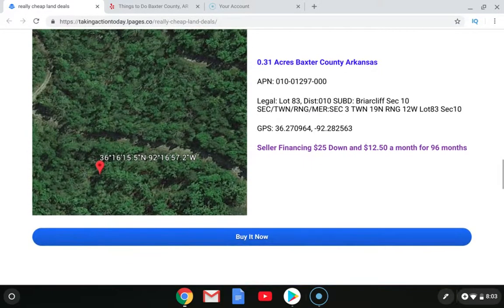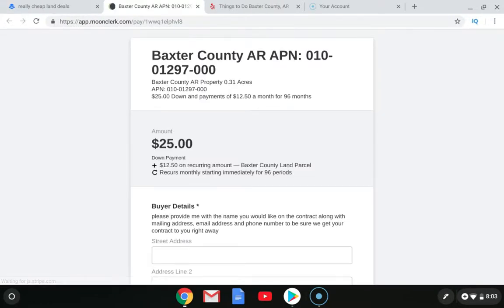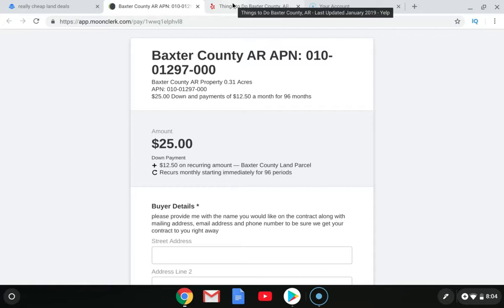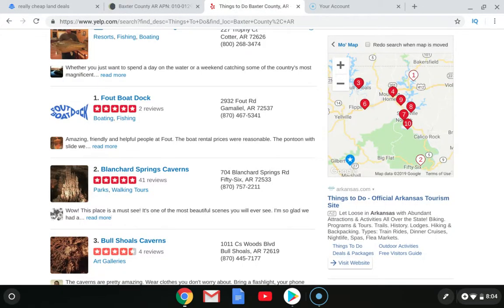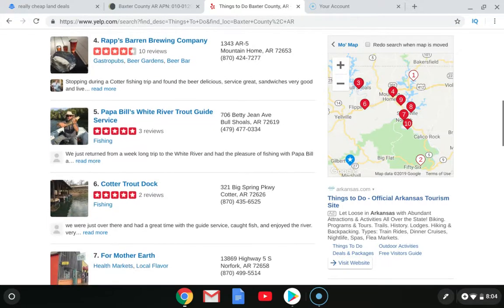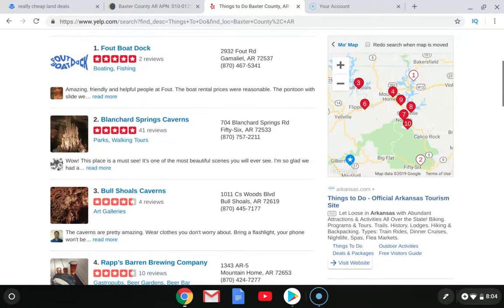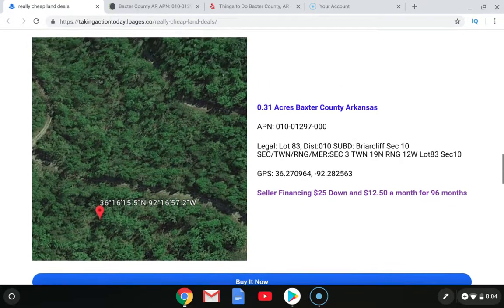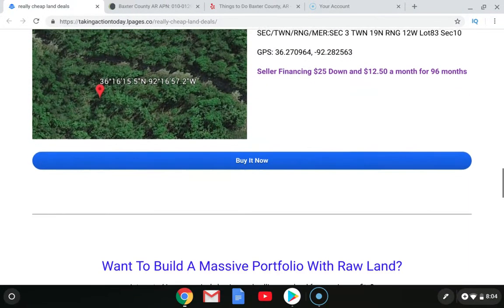Cheap Land Arkansas Seller Financing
for seller financed wholesale deals